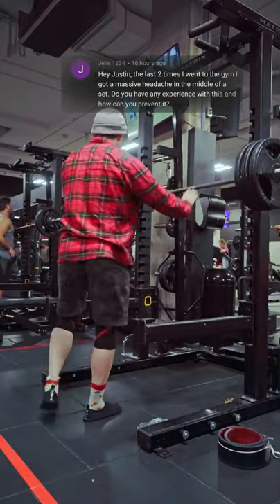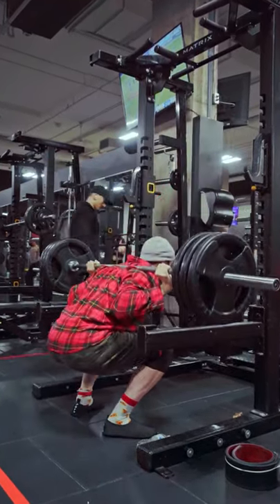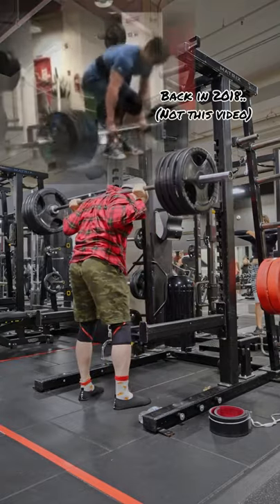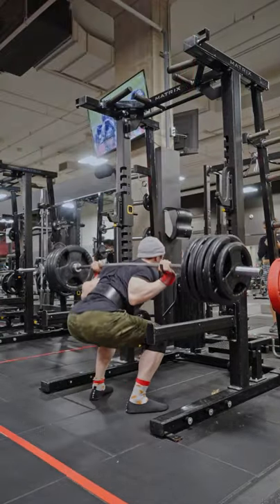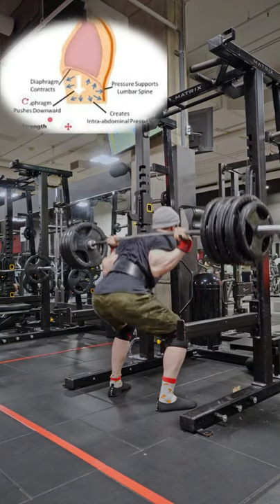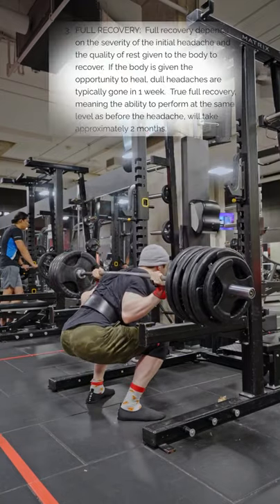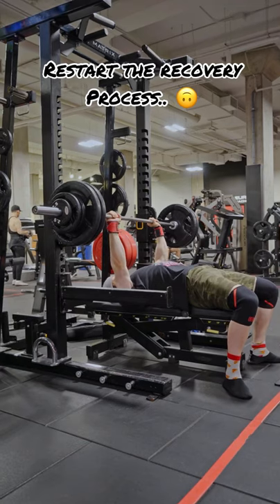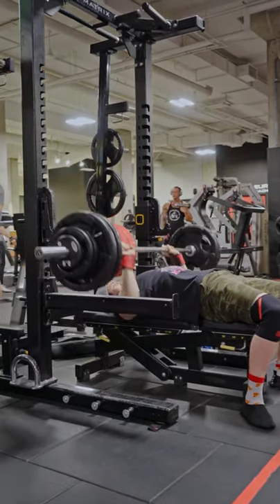Dealing With Headaches From Lifting.. 🤕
Exertion/exercise headaches are the worst!